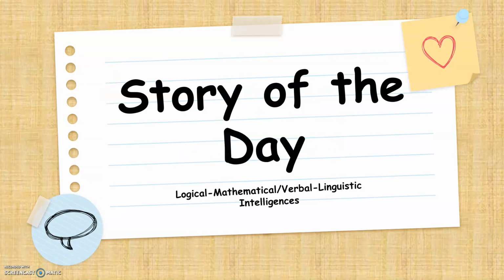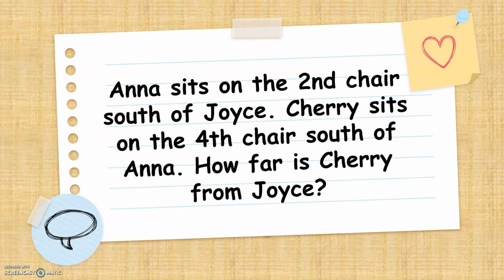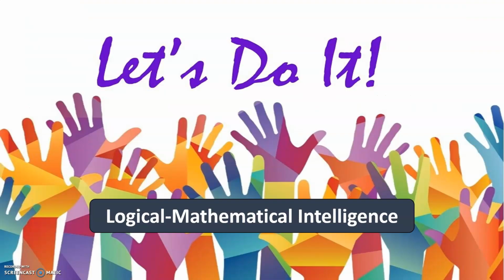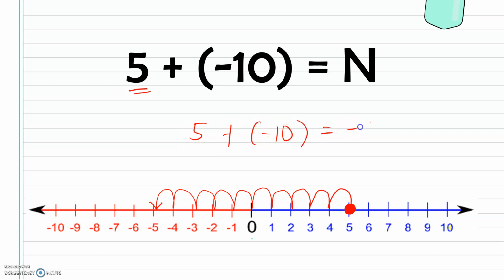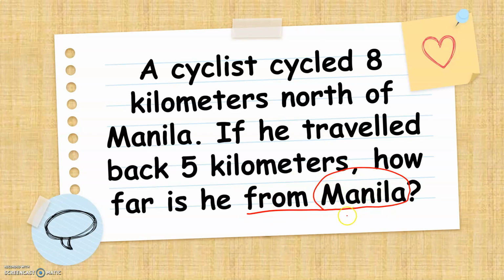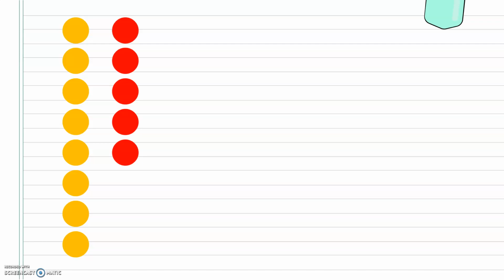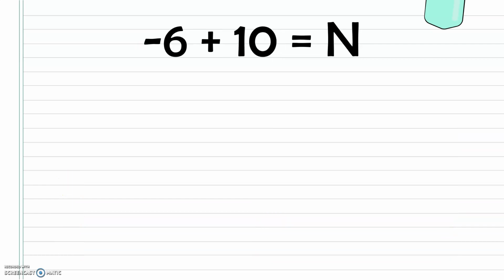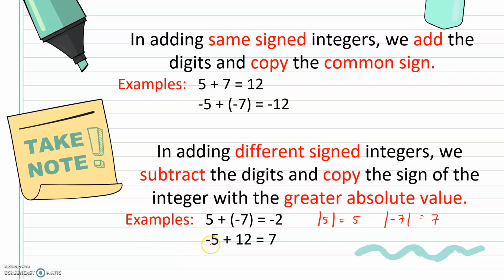Grade 6 Math: Adding Integers